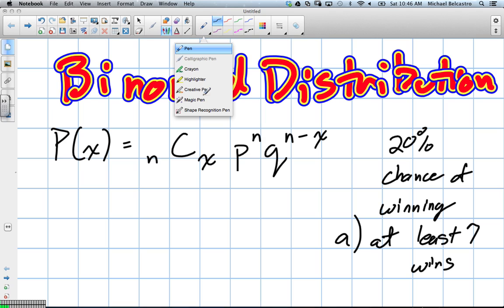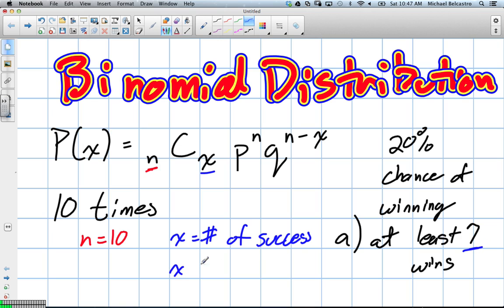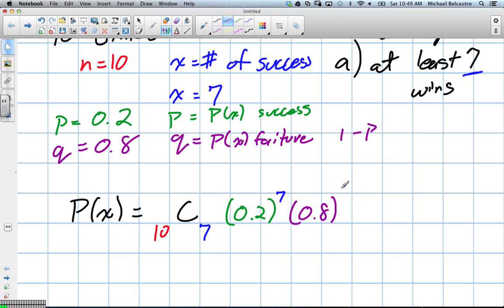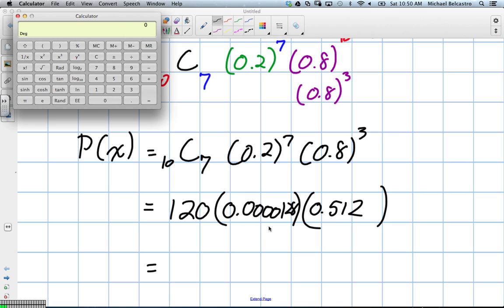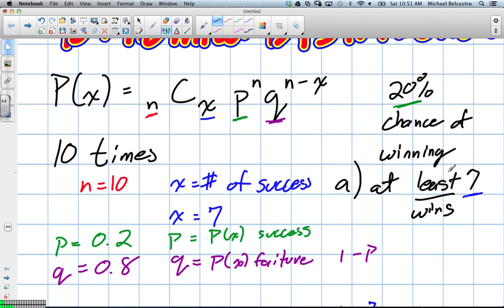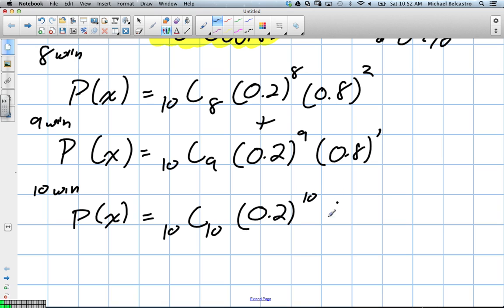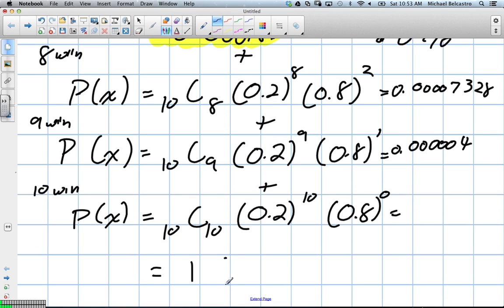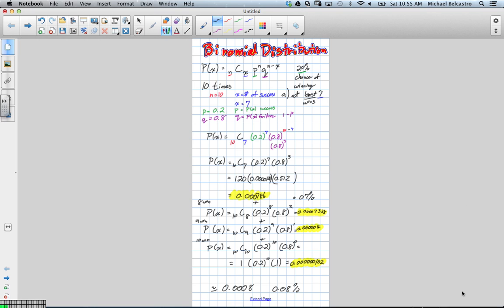Binomial Distribution Grade 12 Data Management Lesson 72 5 11 13)